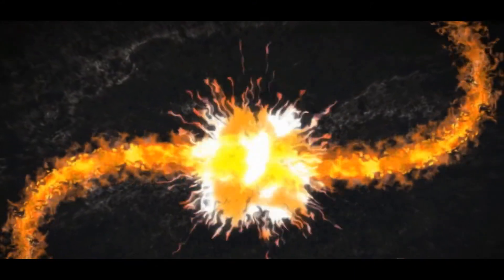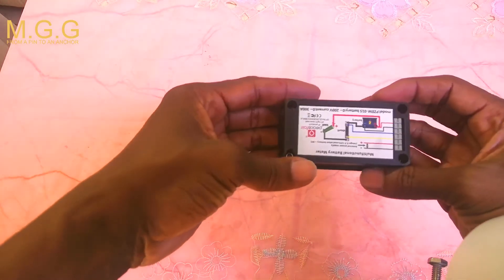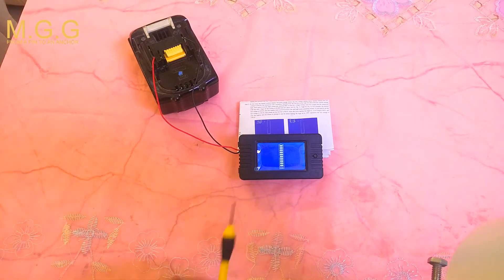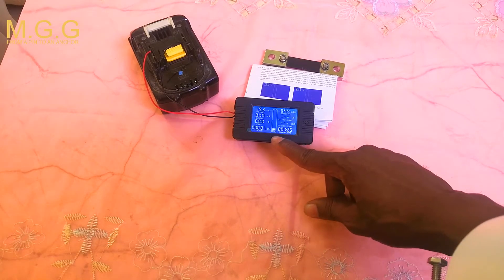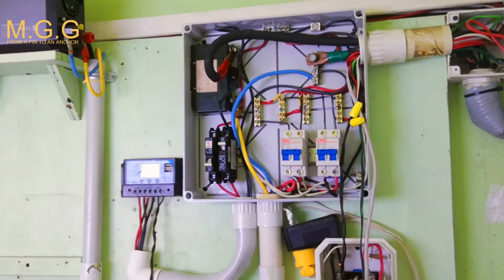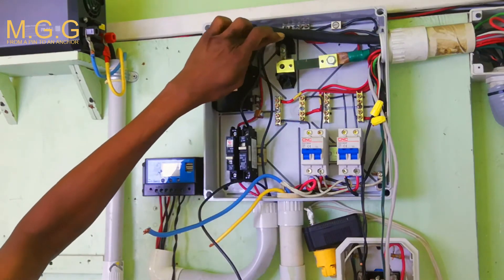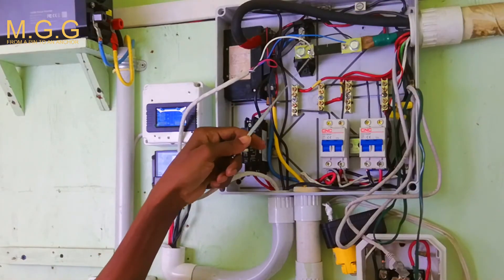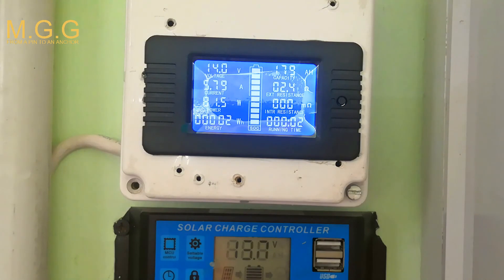Multifunction Battery 🔋 Meter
DC Multifunction Battery Monitor Meter, 0-200V 0-100A LCD Display how to set it up and calibrate based on either your battery bank or inverter HVD, high voltage disconnects and LVD, low voltage disconnects to have the "SOC or DOD bar indicator" appear properly. Also adjusting "Current" based on the shunt that comes with it.
# PZEM-015SetUp
🎵 MUSIC Track Info:
🛠 Links
DC Multifunction Battery Monitor Meter,0-200V,0-300A 12V/24V/48V...

🚚 Fan mail products to be reviewed can be sent to: Murphy Garfield Alexander Gooden
KIN # 9353
1 Aero post Way
Miami FL

🚚 Fan mail products to be reviewed can be sent to: Murphy Garfield Alexander Gooden MCE0845
1318 NW 78th Ave,

📷Camera gear I use Honor View10 4K ACTION SPORT CAMERA Honor-Unlocked-Smartphone-Processor-Dual ▬▬▬▬▬▬▬▬▬▬▬▬▬▬▬▬▬▬▬▬▬▬▬▬▬▬▬▬▬▬▬▬▬▬▬▬▬▬▬▬▬▬▬